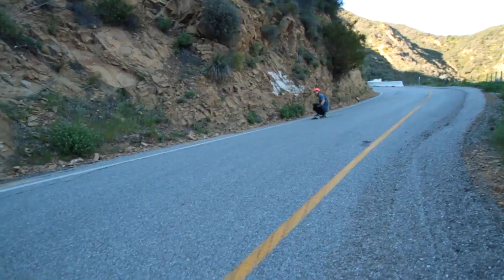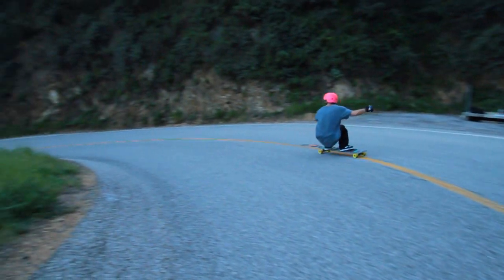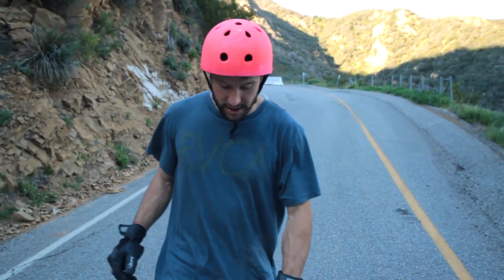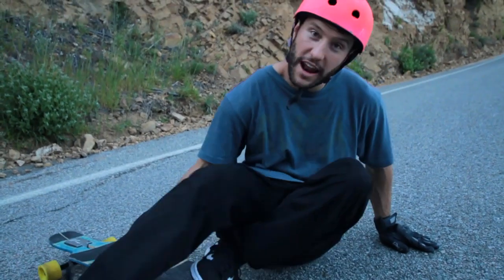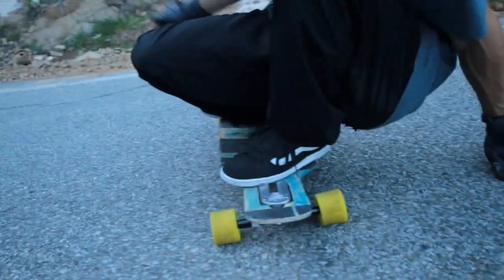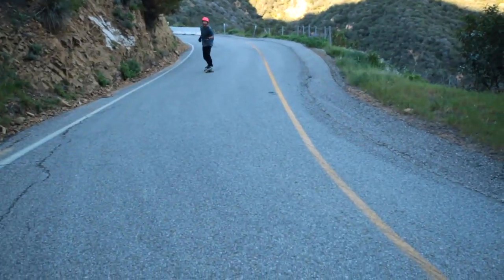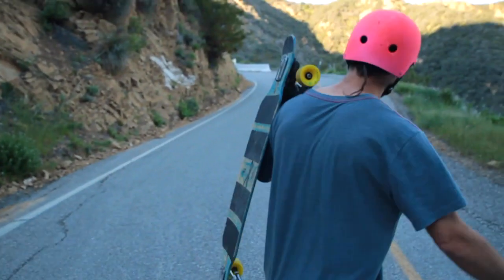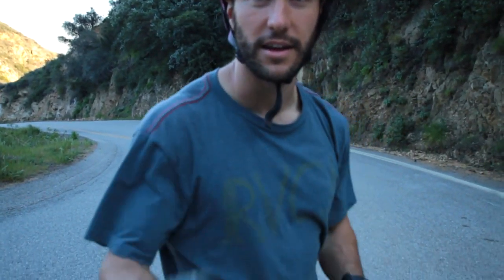Longboarding: 1 Foot Stalefish Grab Slide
Longboarding trick tip. Filmed in late March, Learn the 1 foot Stalefish Grad Slide Dealio.  Rider: Adam Colton Filmer: Kyle Chin  Music: My voice